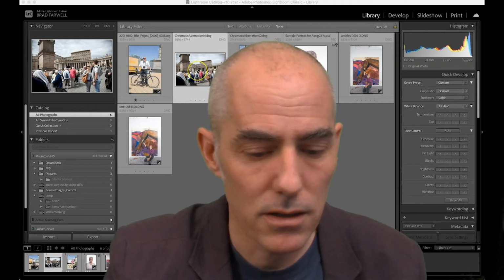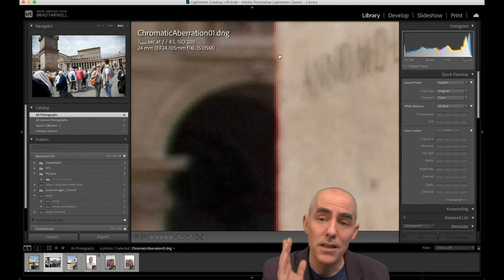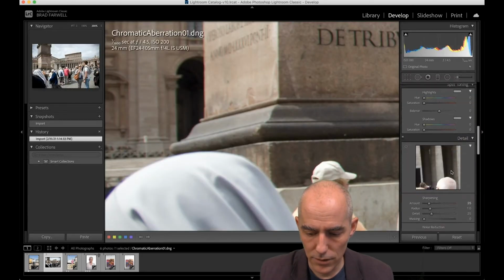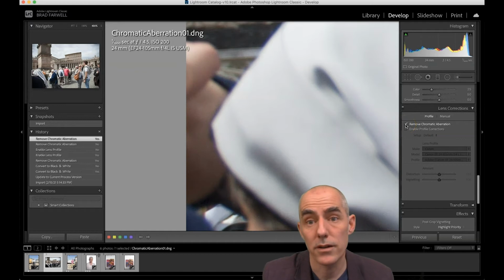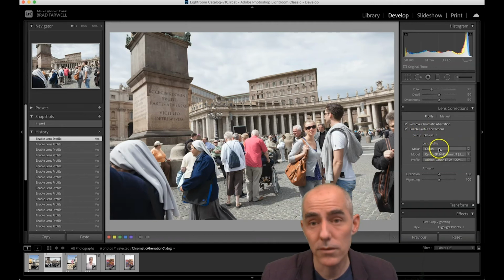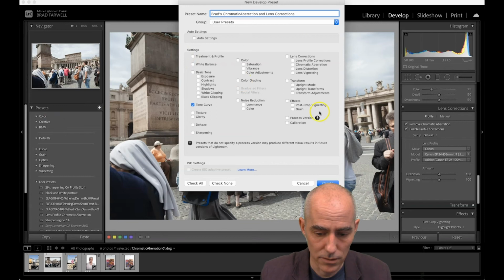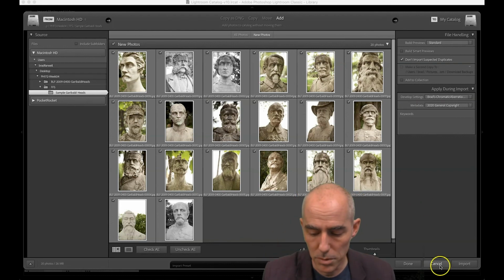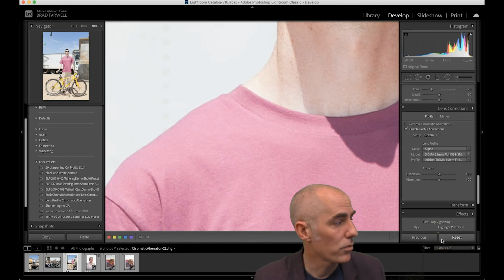PH172 Week04 Clip02 - Chromatic Aberration